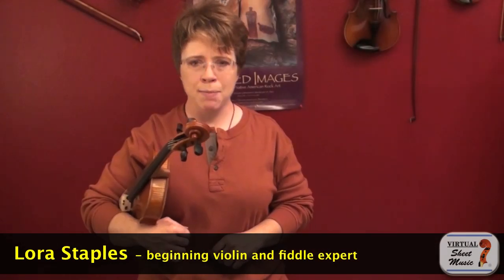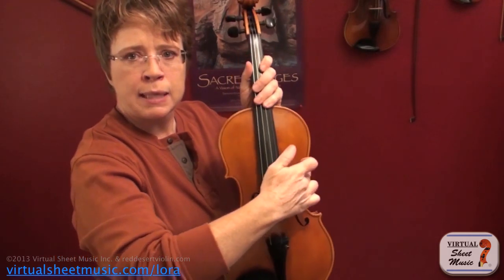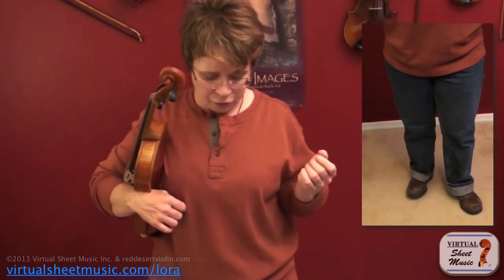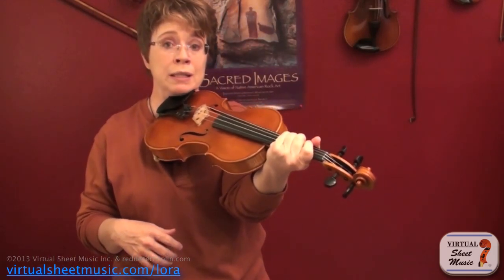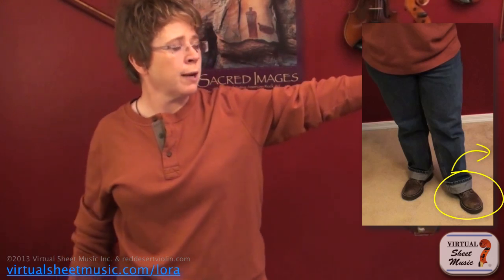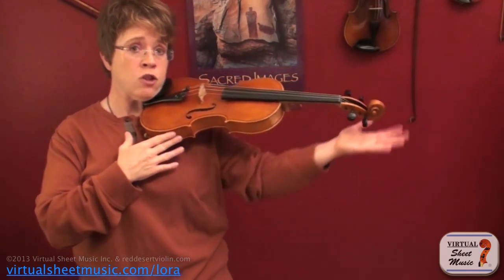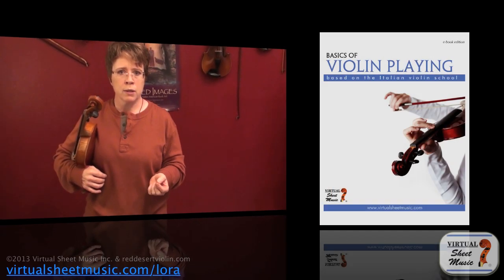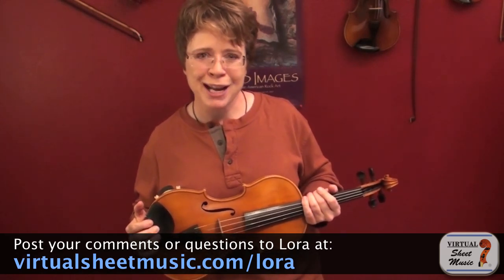The Best, Basic Violin Posture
Have you been wondering what's the best position for playing the violin? Watch this video with Lora Staples, Beginning Violin Teacher and Fiddle Expert, for some helpful tips!

In this video, violin teacher Lora Staples, teaches you how to move from a rest position into a comfortable and correct playing position. Her helpful tips show you the perfect posture for playing the violin.

If you are looking for the sheet music of the music played at the beginning of the video, that's the famous Minuet for violin and piano by Beethoven, included in our "Three Easy Pieces" collection for violin and piano: